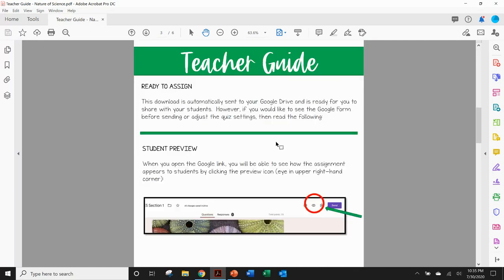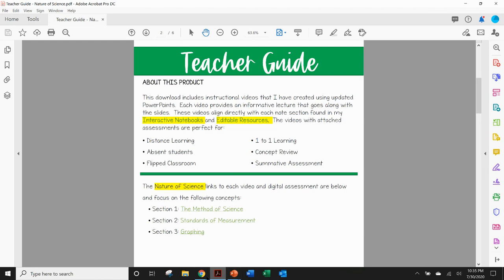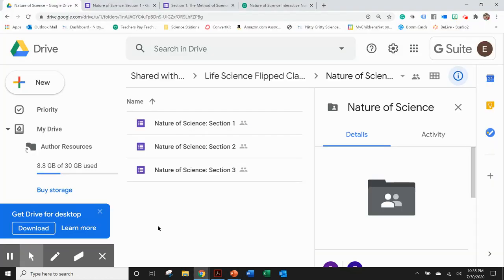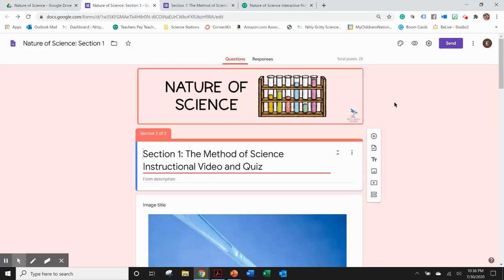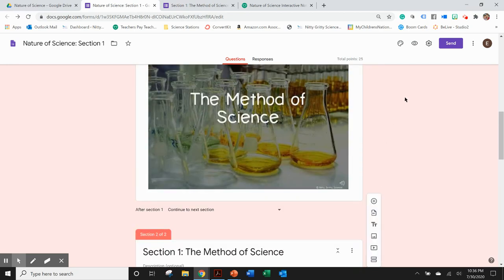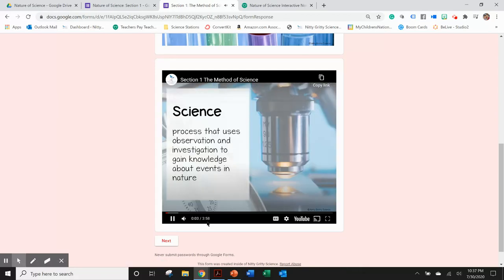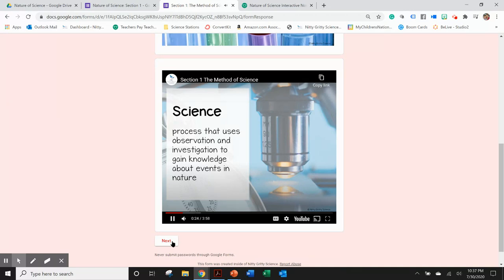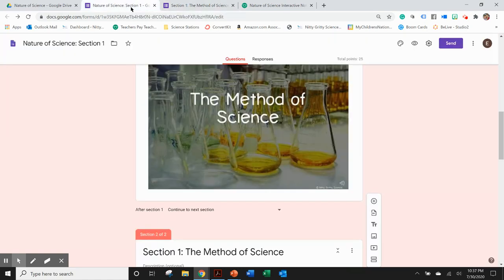Science Instructional Videos and Digital Assessments - product preview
Here is a preview on how you would use the Instructional Videos and Digital Assessments by Nitty Gritty Science.   The content is aligned to the Next Generation Science Standards for Middle School Science.
Complete bundles are available for Life Science, Earth Science and Physical Science - to check them out,